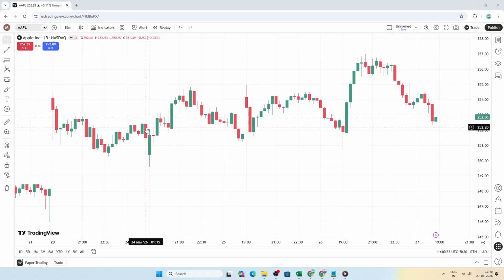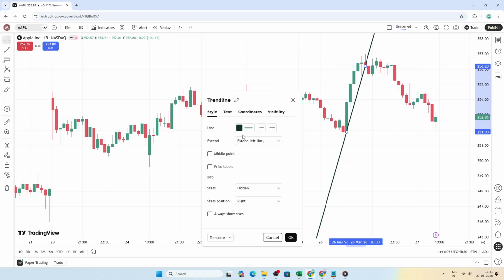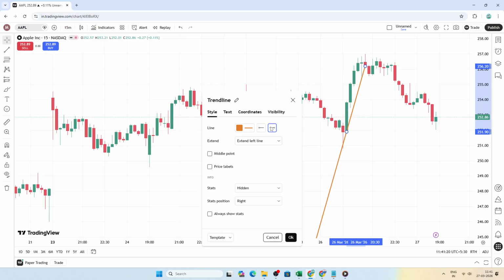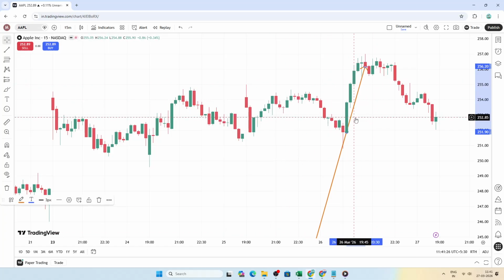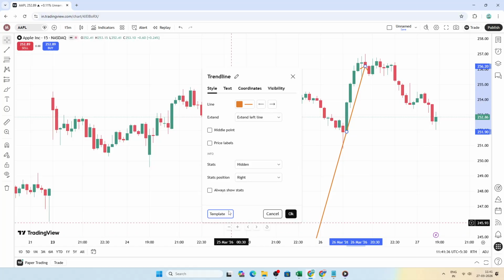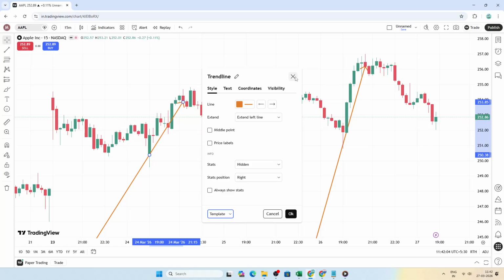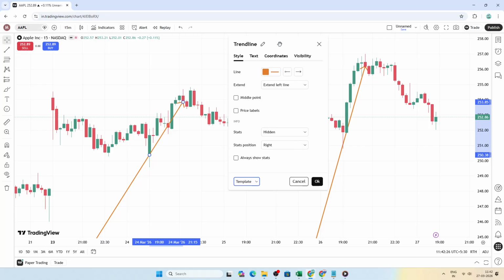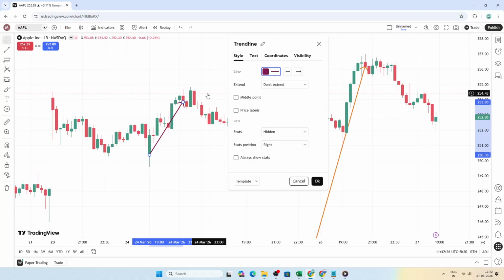How To Use Tradingview Drawing Templates (Step By Step)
Learn how to use TradingView drawing templates to speed up your technical analysis and charting workflow. This TradingView tutorial covers everything from saving custom line styles to managing Fibonacci retracement settings so you can trade like a pro.